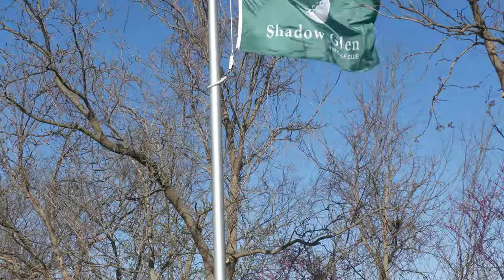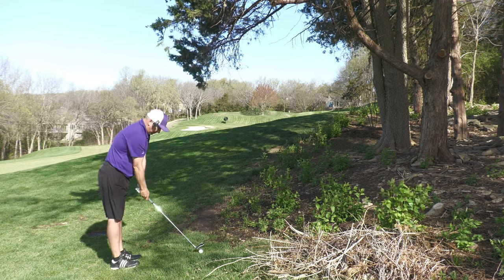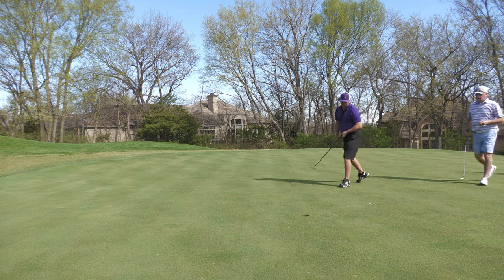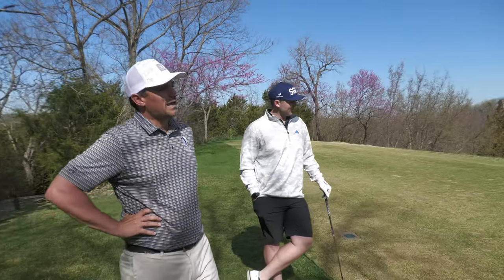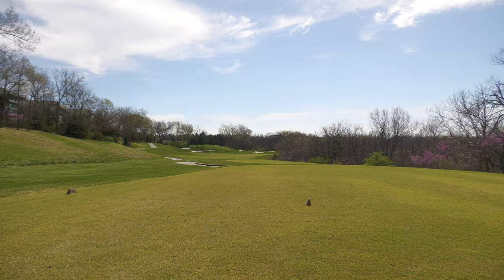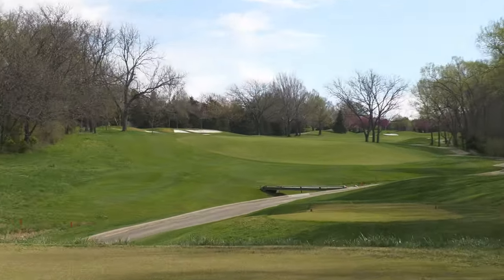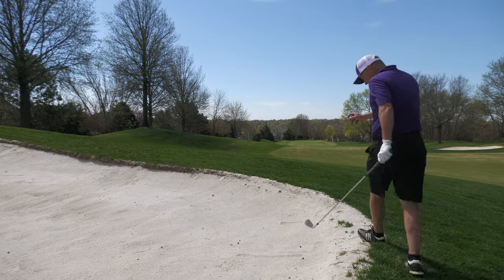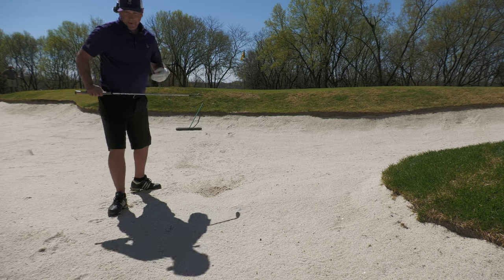GOOD GOOD GOLF Made this course FAMOUS | The Golf Club of Shadow Glen in KC | Tom Watson Design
This is Part 1/Front 9 at The Golf Club Shadow Glen in Kansas City. Thanks to Parker for having the channel out to play this beautiful course that Good Good Golf made famous with the hole in one by Matt Scharff on Hole 14.

In January of 2020 I decided to start a YouTube channel.  PTS is real in the first responder professions and I hope though all this that I make an impact with at least one person.

My name is Steve Pope and I have been a Firefighter for the Kansas City, Kansas Fire Department for 27 years and the Merriam Fire Department for 1.  I am an avid golfer who wants to grow the game of golf with this channel while also bringing awareness to the issues above.

I have a passion for golf and this mission because I have some PTS issues that have caused problems in my family life as well as everyday coping.  If you are a Firefighter, First Responder, Military or just a golfer that wants to play with me please reach out.